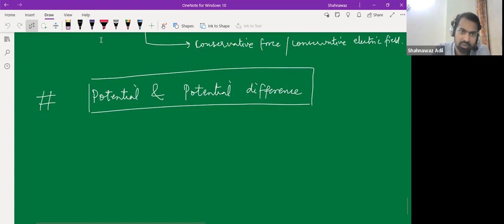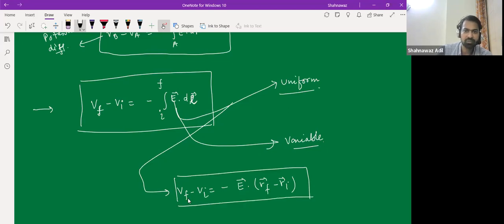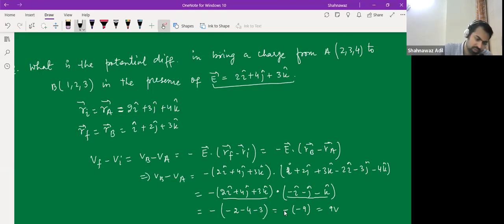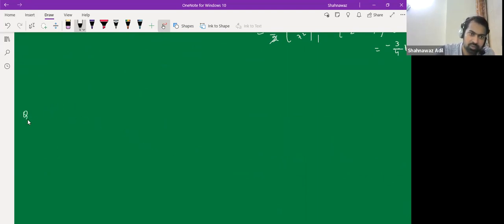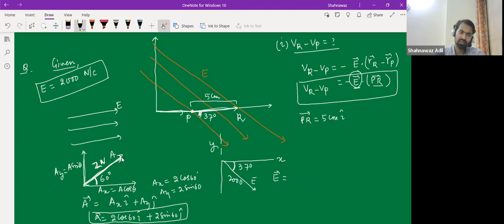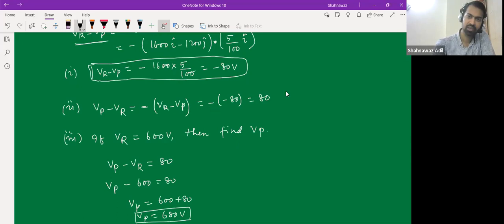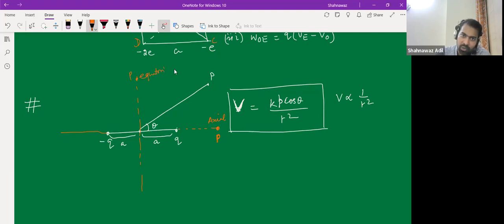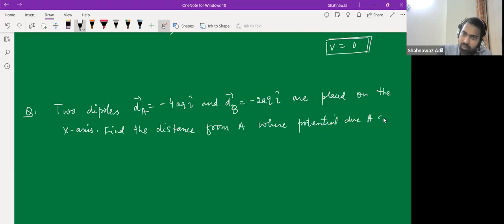Learnivio | Potential Difference | Electrostatic Potential & Capacitance | Lect 12th NEET 13-07-2023